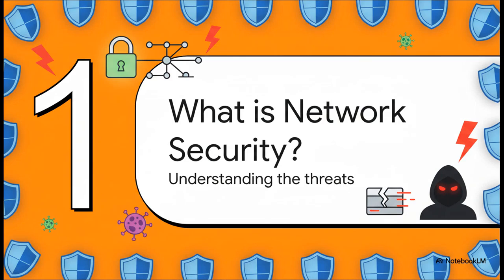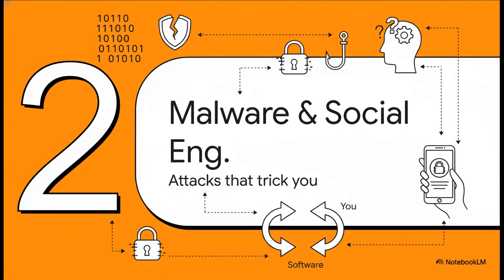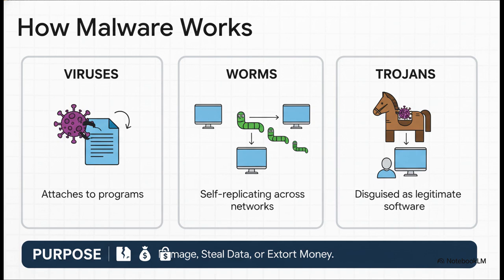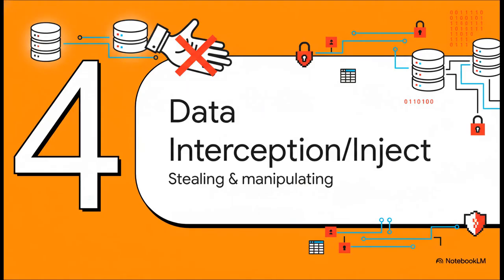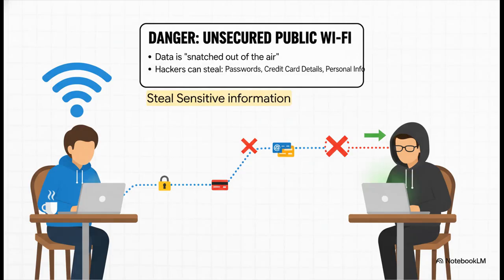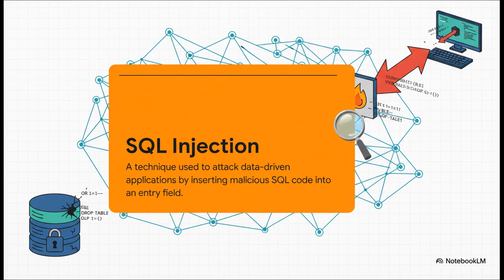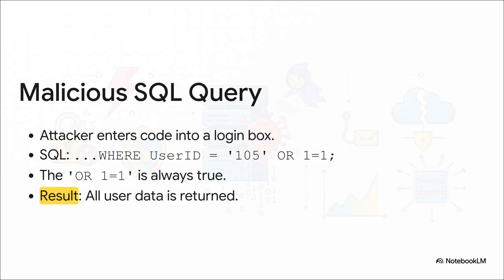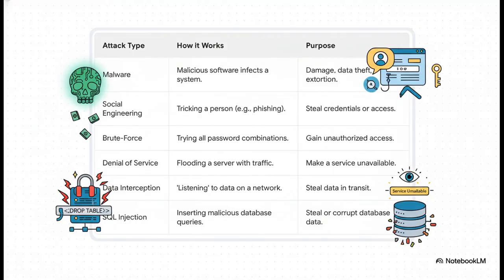OCR GCSE Computer Science 1.4.1 Threats to Computer Systems and Networks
1.4 Network Security
1.4.1 Threats to Computer Systems and Networks